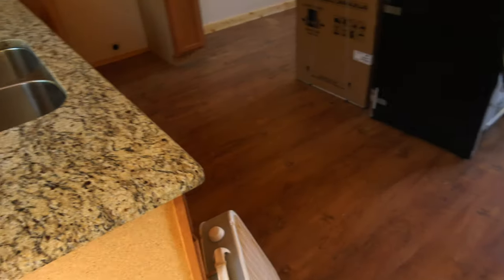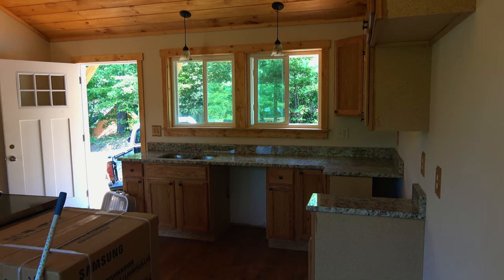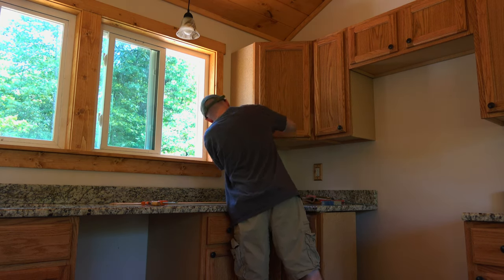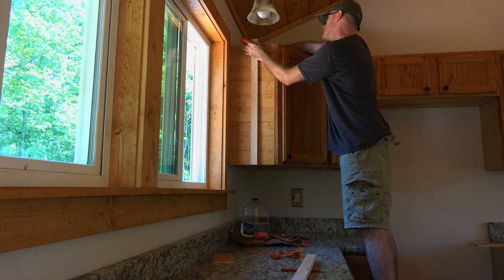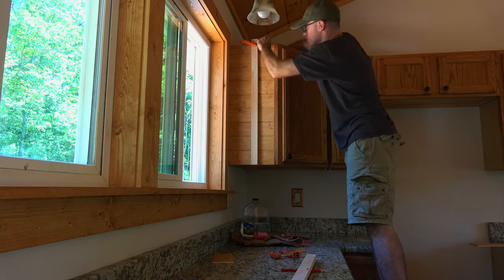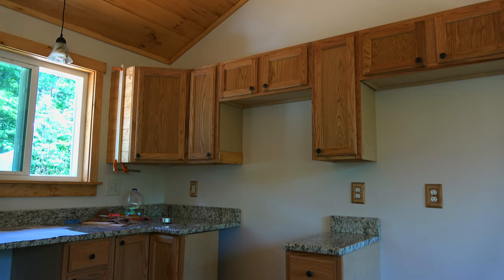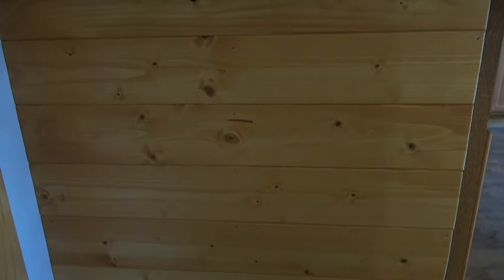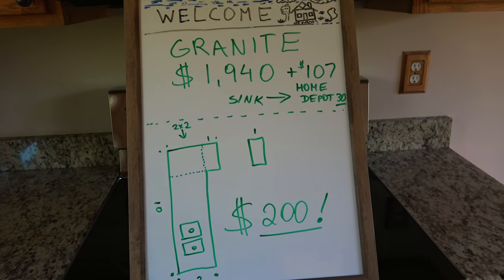Price for granite countertops and how to install a microwave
In this episode I come home to installed granite countertops and I show how to install a microwave. The little tongue and groove wood pieces I bought at Lowes as the appliances sink was bought from Home Depot. The granite countertops were $1940 (kitchen and bathroom) plus the sink $107, all installed out the door price.